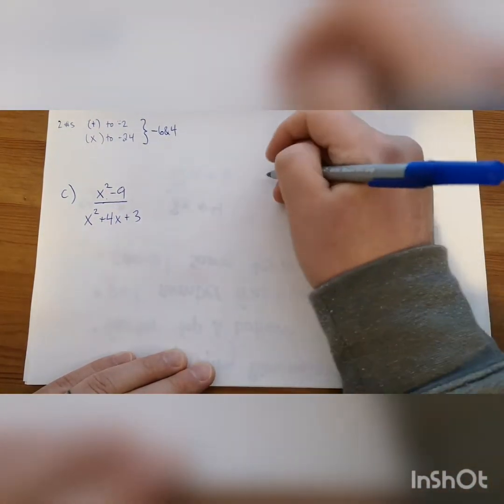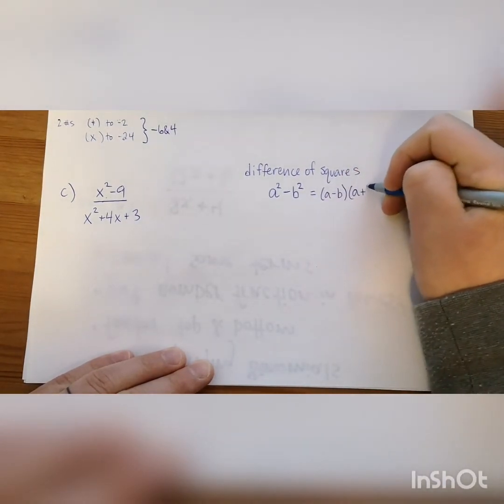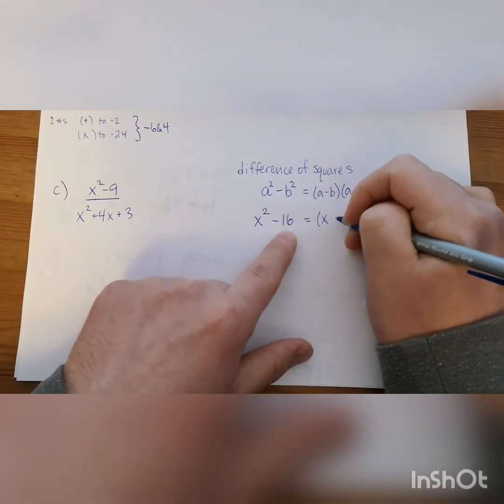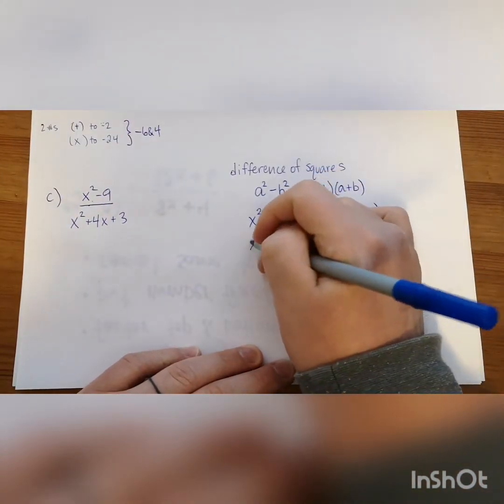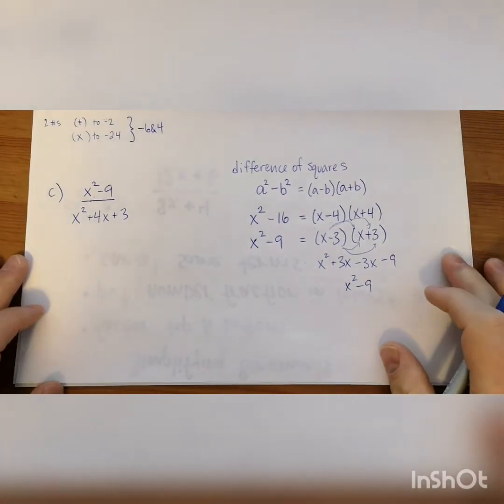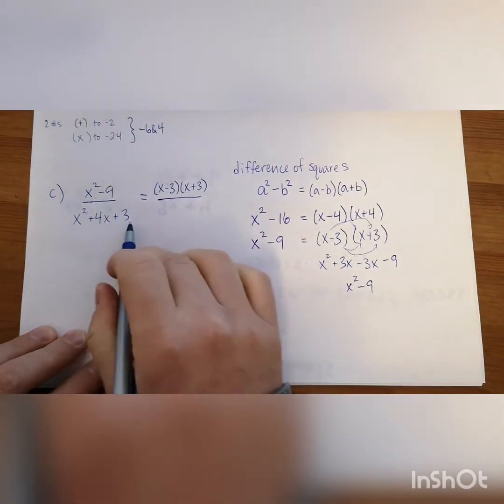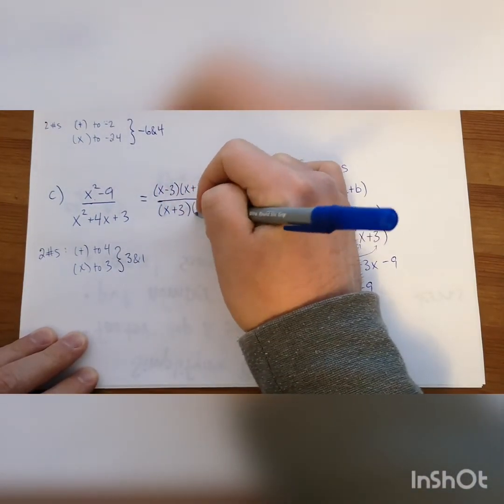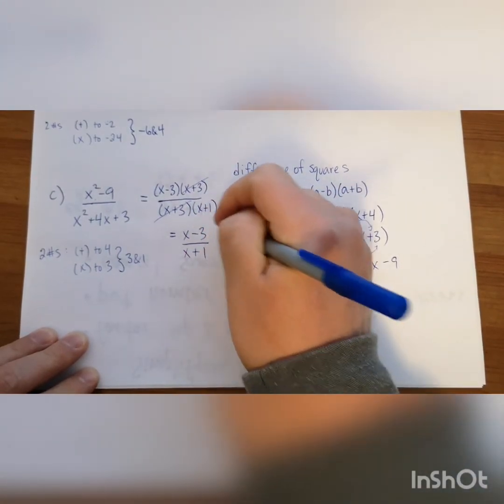Trinomial and difference of squares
Two examples including an example with difference of squares.